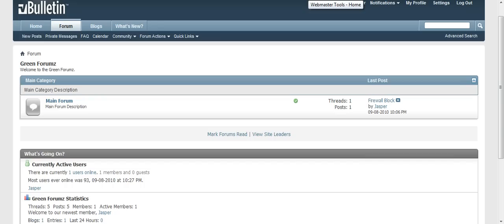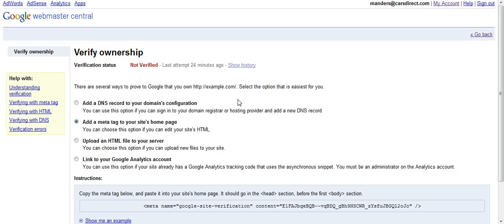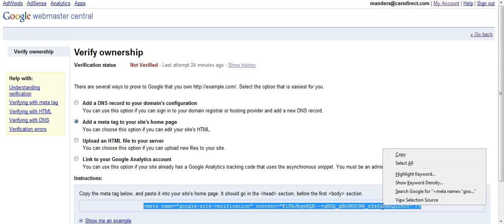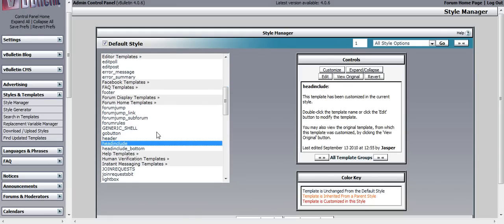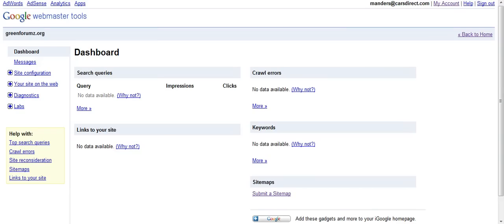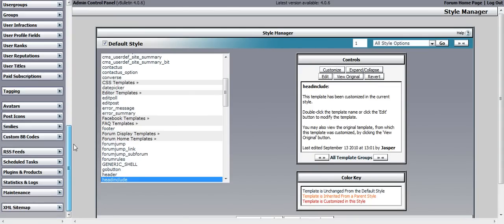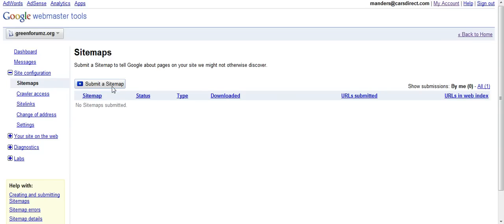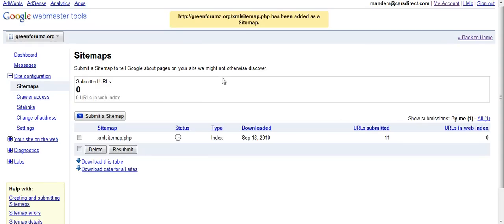vBulletin 4 - How to submit your sitemap to Google Webmaster Tools.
This tutorial will teach you how to submit your vBulletin 4 sitemap to Google using your Google webmaster tools account for great search engine optimization.